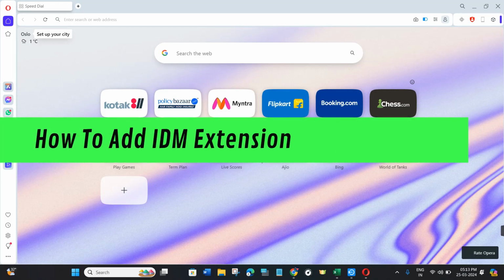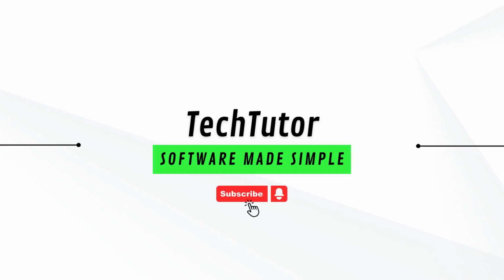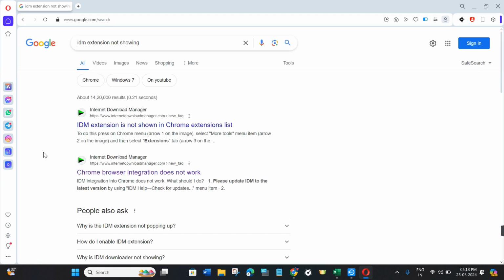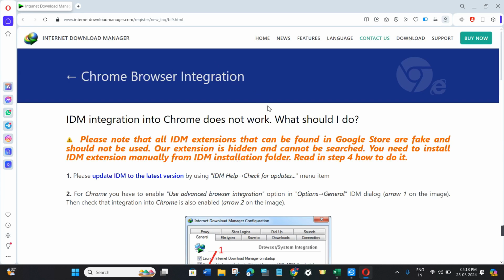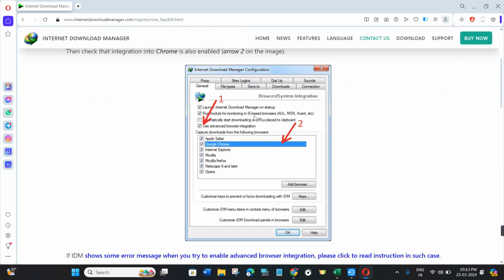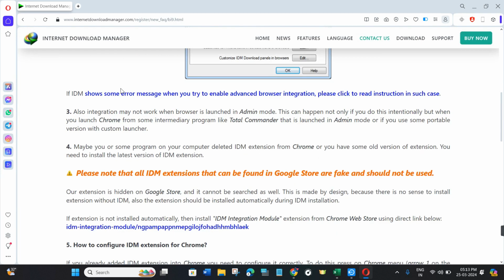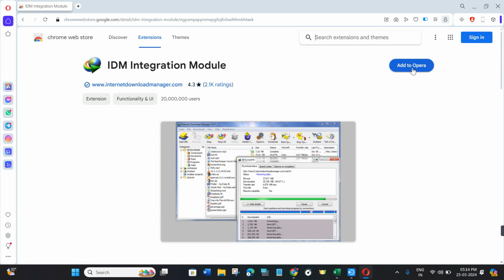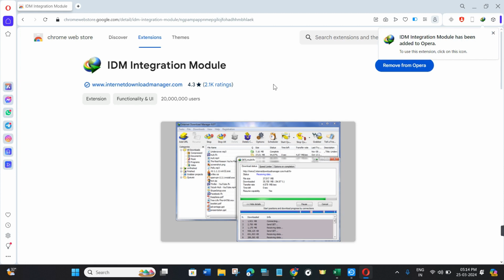How To Add IDM Extension In Opera Browser | Tutorial (2025)